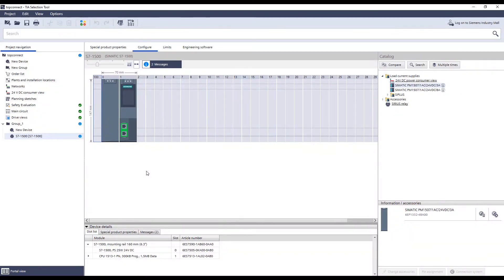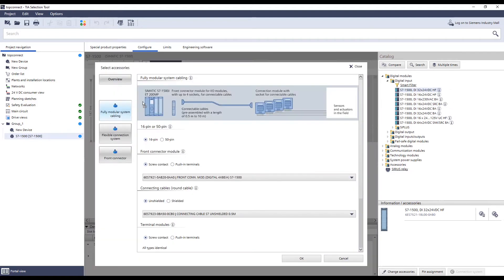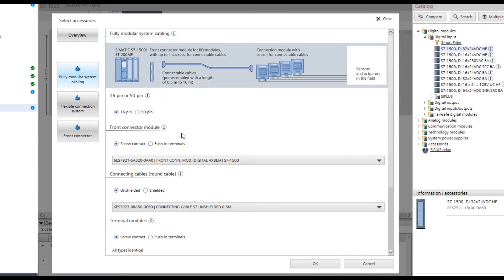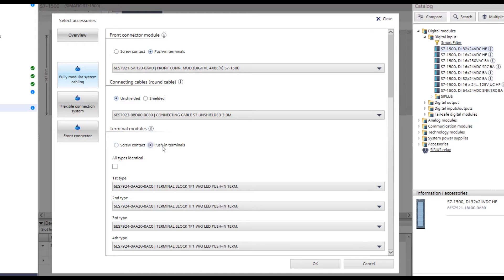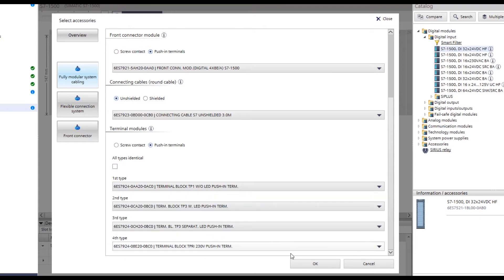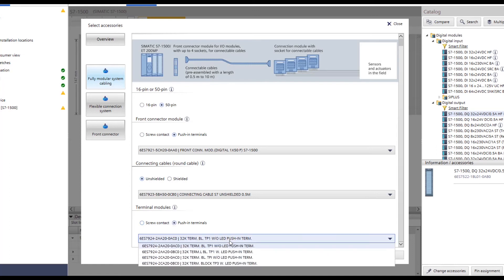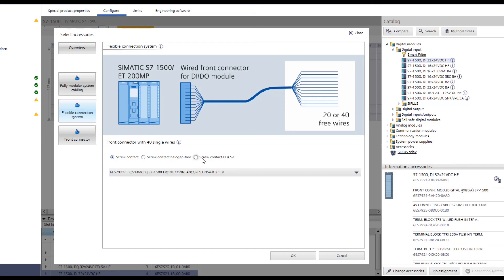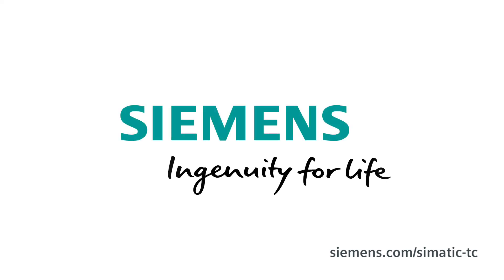SITOPtech - Selection of SIMATIC TOP connect cabling in TIA Selection Tool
How do you quickly and easily find the right cabling for your controller? In this video we show how to create and configure four modules in an existing project in TIA Selection Tool.